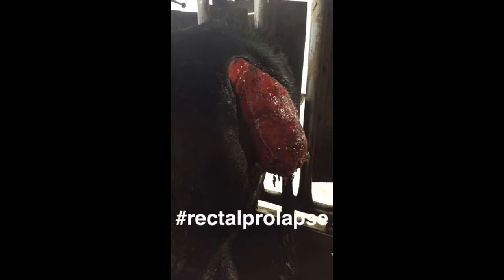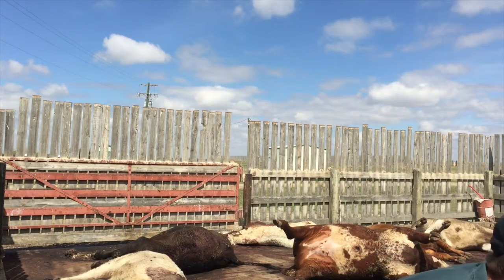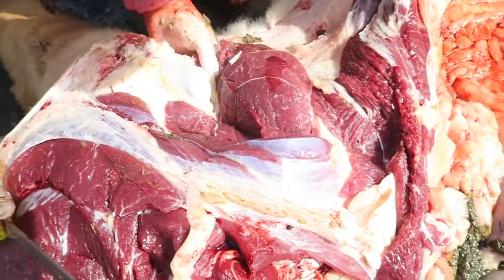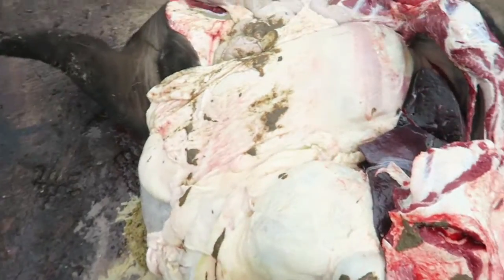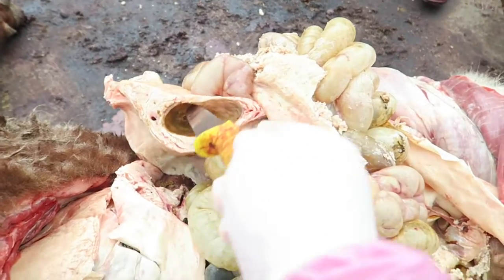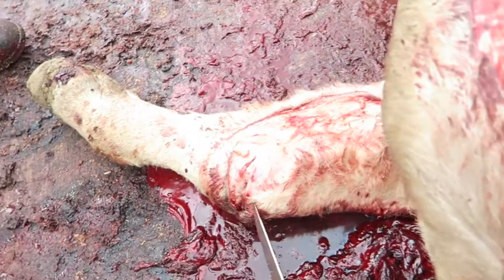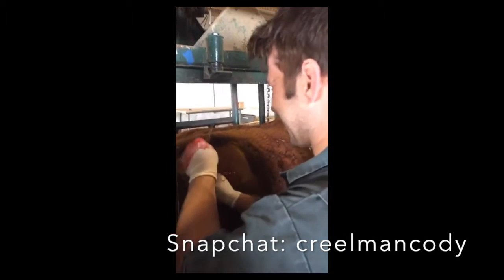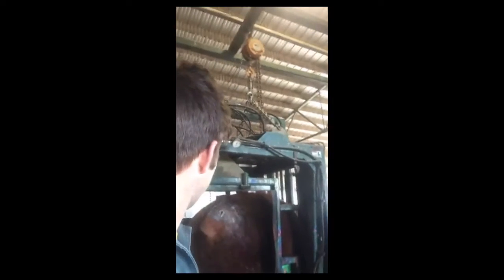THE VLOG WITH THE GMO RANT VLOG76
Sorry I talk GMO's in today's vlog. What are your thoughts?